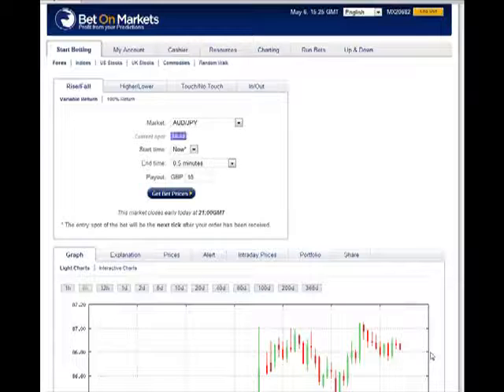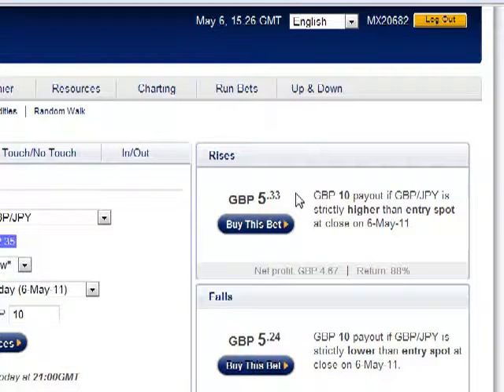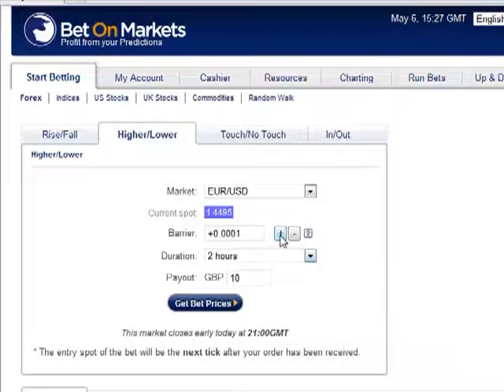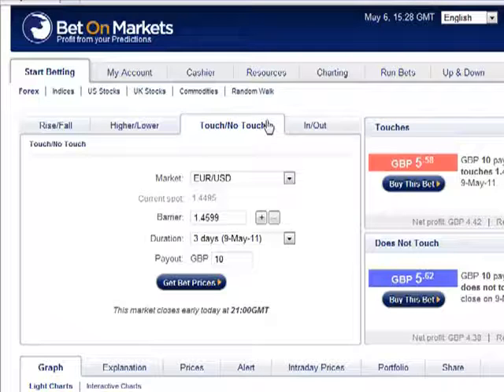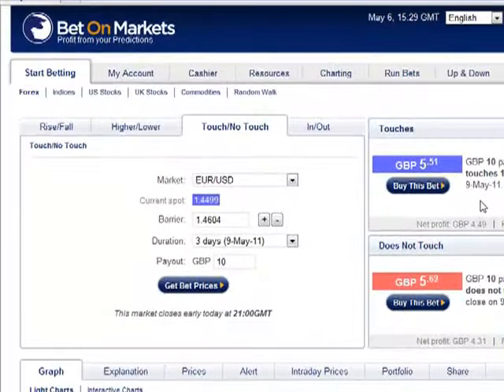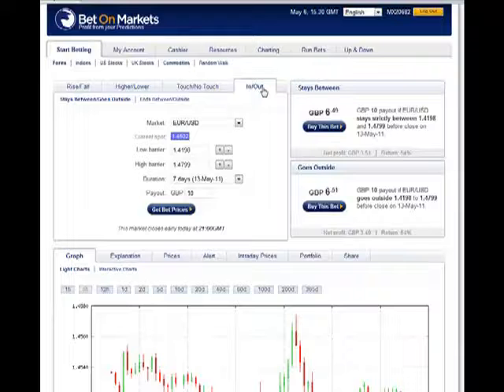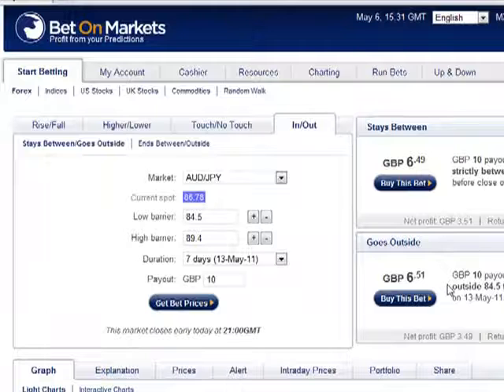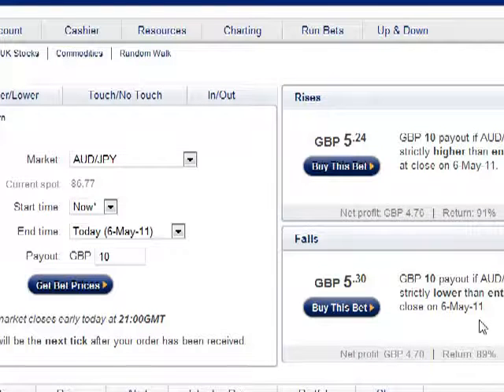How to trade binary options on BetOnMarkets